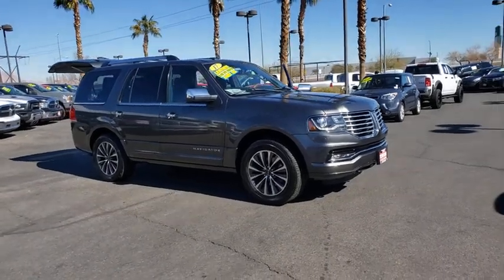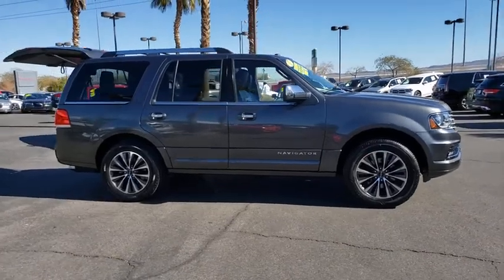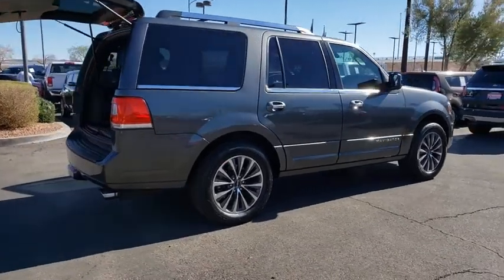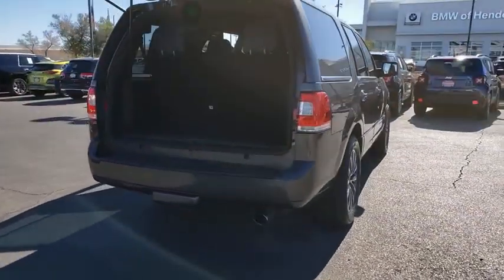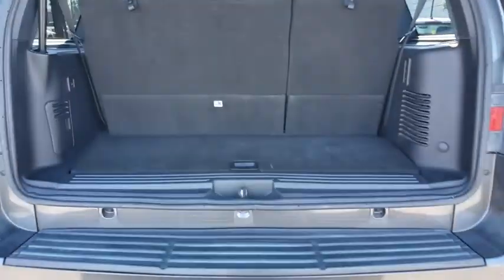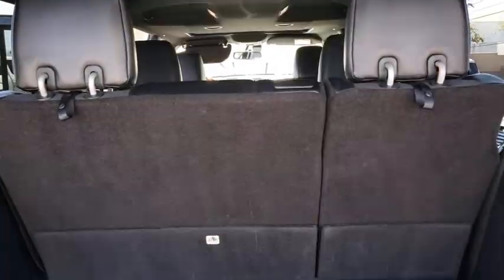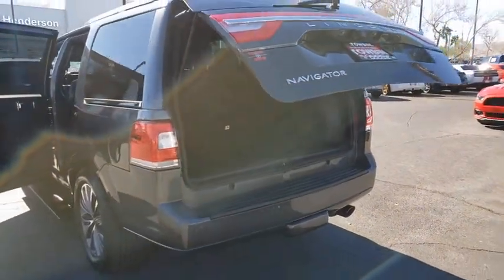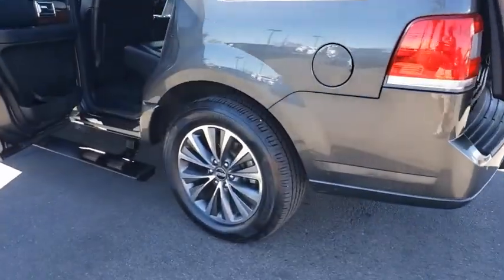2017 LINCOLN NAVIGATOR Henderson, Las Vegas, Bullhead City, Lake Havasu, Laughlin, NV R31933A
Magnetic Gray Metallic Used 2017 LINCOLN NAVIGATOR available in Henderson, Nevada at Towbin Dodge. Servicing the Las Vegas, Bullhead City, Lake Havasu, Laughlin, NV area.
2017 LINCOLN NAVIGATOR 4X2 SELECT - Stock#: R31933A - VIN#: 5LMJJ2HT6HEL01441

Towbin Dodge
275 Auto Mall Dr

Towbin Dodge, located in the Valley Auto Mall in Henderson, is pleased to offer this Magnetic Gray Metallic 2017 Lincoln Navigator Select for purchase, this vehicle is well equipped with many features including. Certified By Carfax - No Accidents, Ebony w/Premium Leather Low Back Bucket Seats, Auto-leveling suspension, Memory seat, Navigation System, Premium audio system: THX II. RWD 6-Speed Automatic V6 Clean CARFAX.brbrbrThanks for checking out this great vehicle. When looking to buy pre-owned, why not buy from the #1 Dodge dealer in Nevada? Give us a call or come by today to see our huge inventory selection and let our great team assist you in locating your next vehicle!
Side Impact Beams,Dual Stage Driver And Passenger Seat-Mounted Side Airbags,Front And Rear Parking Sensors,BLIS Blind Spot,and Cross Traffic Alert,Low Tire Pressure Warning,Dual Stage Driver And Passenger Front Airbags,Safety Canopy System Curtain 1st, 2nd And 3rd Row Airbags,Mykey System -inc: Top Speed Limiter, Audio Volume Limiter, Early Low Fuel Warning, Programmable Sound Chimes and Beltminder w/Audio Mute,Rear Child Safety Locks,Outboard Front Lap And Shoulder Safety Belts -inc: Height Adjusters and Pretensioners,Back-Up Camera,Driver Seat,Passenger Seat,Front Center Armrest and Rear Seat Mounted Armrest,Power Tilt/Telescoping Steering Column,Fixed 60-40 Split-Bench Vinyl 3rd Row Seat Front, Power Recline, Power Fold Into Floor and 2 Fixed Head Restraints,Leather/Genuine Wood Steering Wheel,Front Cupholder,Rear Cupholder,Front Cigar Lighter(s),Ashtray,2 12V DC Power Outlets,Compass,Keypad,Valet Function,HomeLink Garage Door Transmitter,Cruise Control w/Steering Wheel Controls,HVAC -inc: Underseat Ducts and Headliner/Pillar Ducts,Illuminated Glove Box,Driver Foot Rest,Interior Trim -inc: Genuine Wood/Metal-Look Instrument Panel Insert, Genuine Wood/Metal-Look Door Panel Insert, Genuine Wood/Metal-Look Console Insert, Chrome/Metal-Look Interior Accents and Leather Upholstered Dashboard,Full Cloth Headliner,Leather Door Trim Insert,Leather/Chrome Gear Shifter Material,Day-Night Auto-Dimming Rearview Mirror,Driver And Passenger Visor Vanity Mirrors w/Driver And Passenger Illumination, Driver And Passenger Auxiliary Mirror,Full Floor Console w/Covered Storage, Full Overhead Console w/Storage, Conversation Mirror, 2 12V DC Power Outlets and 1 AC Power Outlet,Front And Rear Map Lights,Fade-To-Off Interior Lighting,Carpet Floor Trim,Trunk/Hatch Auto-Latch,Cargo Space Lights,Integrated Navigation System w/Voice Activation,Cell Phone,Driver / Passenger And Rear Door Bins and Audio Media Storage,Power Adjustable Pedals,Delayed Accessory Power,Systems Monitor,Redundant Di